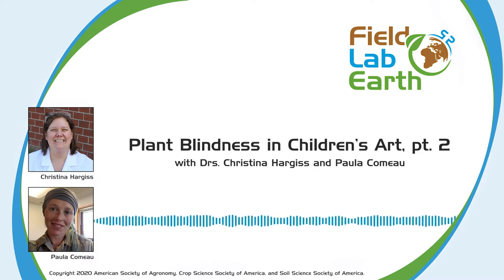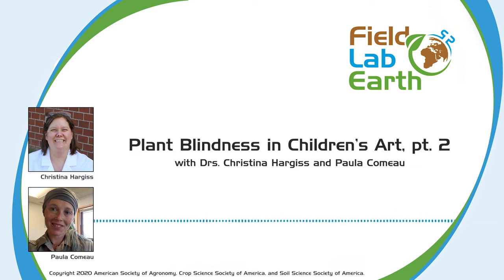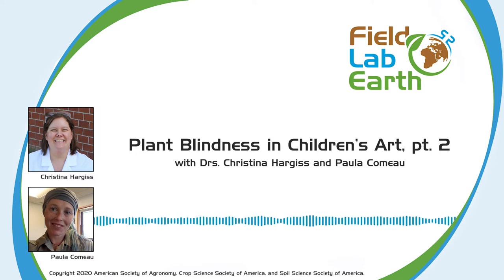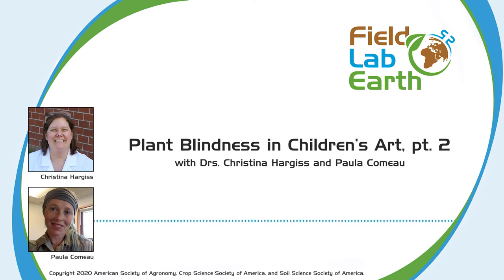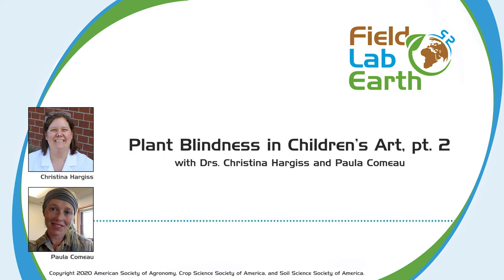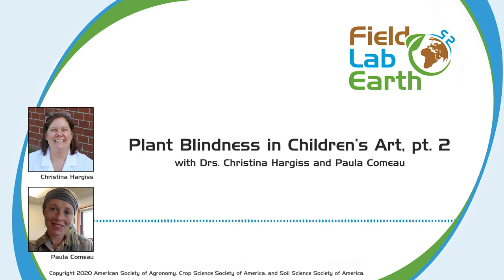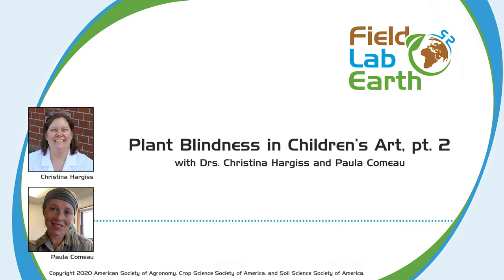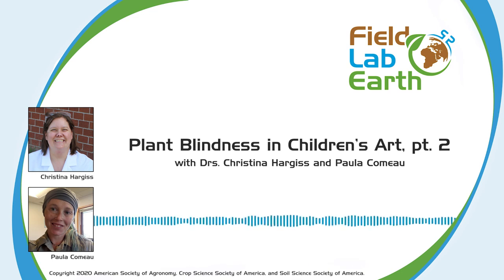Plant Blindness with Drs. Christina Hargiss & Paula Comeau, pt. 2 | Field, Lab, Earth Podcast #32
Drs. Christina Hargiss and Paula Comeau discuss how children’s art can demonstrate our inability to see and understand the plants around us.

Plant blindness is a phenomenon that, despite its name, has nothing to do with whether or not plants can see. It is actually defined as our inability to see or value the plants around us. Interdisciplinary researchers Drs. Christina Hargiss and Paula Comeau have spent a lot of time digging down to the “roots” of this problem, with research touching anything from psychology to history, cryptography, literature, art and more. In this episode of the Field, Lab, Earth podcast, we discuss their work studying plant blindness and mental models in children’s art.

Featured Article, Full Episode Show Notes, and Transcripts

“Analysis of Children's Drawings to Gain Insight into Plant Blindness” published in Natural Sciences Education

Resources

CSA News article, “Plant Blindness: How Seeing Green Creates Cultural Disengagement with Agriculture"
“Challenges Conducting Research with Adolescents in Public Schools” by Kory Bonnell
“Botany and environmental education in elementary school in Brazil: Articulating knowledge, values, and procedures” by Loureiro and Dal-Farra.
“Preventing Plant Blindness” paper about the poster by Schussler and Wandersee

Field, Lab, Earth is copyrighted to the American Society of Agronomy, Crop Science Society of America, and Soil Science Society of America.